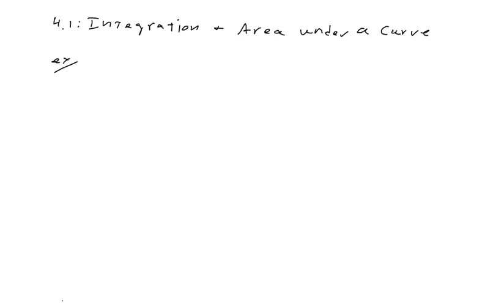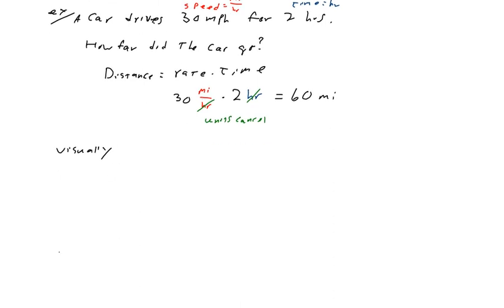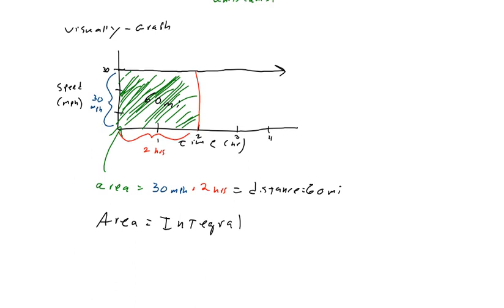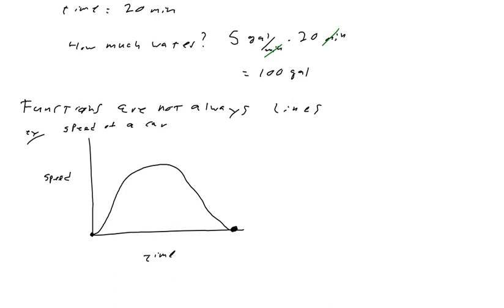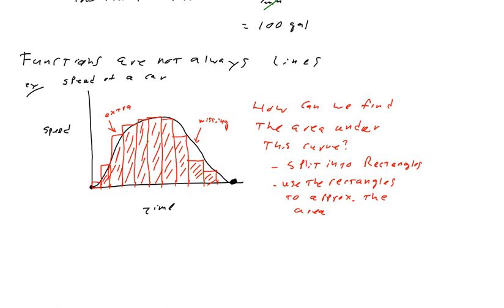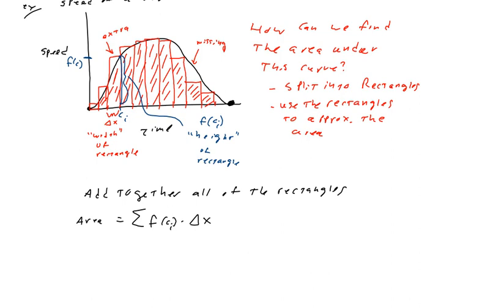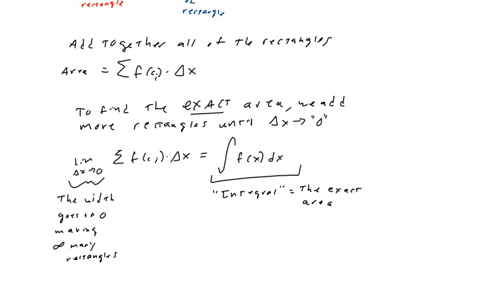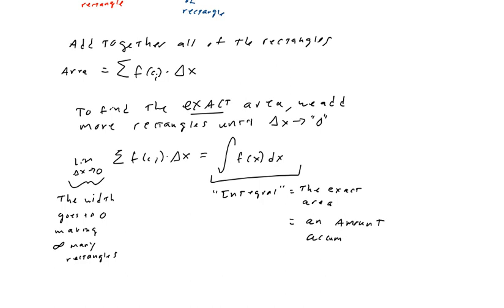Notes 4.1 - Integrals and Area Under a Curve Video